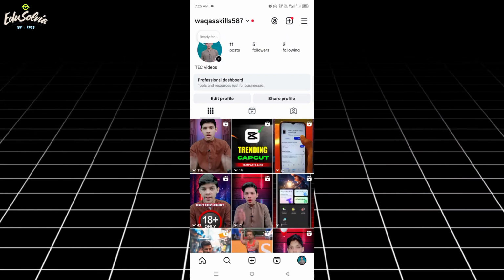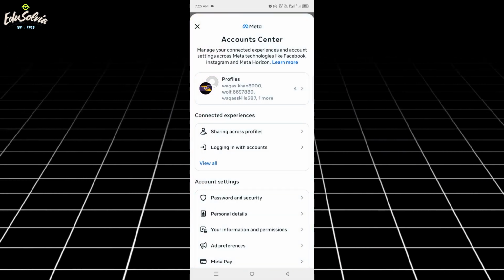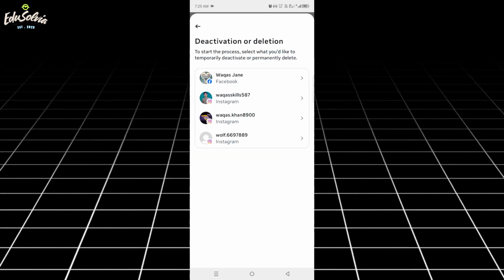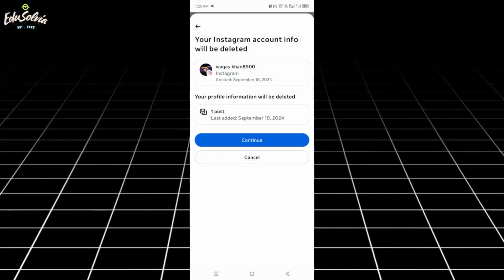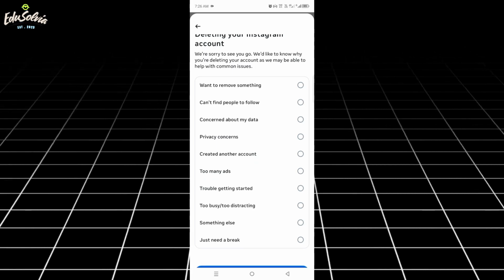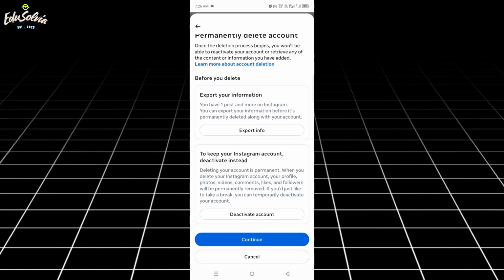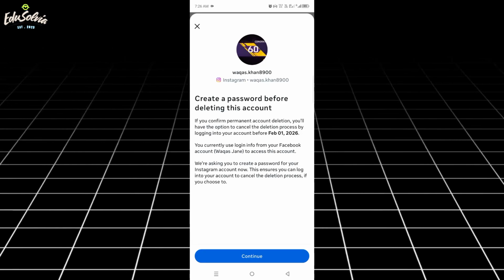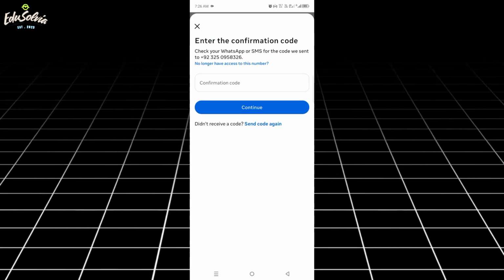How to Delete Instagram Account Permanently (2026 Updated Guide)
Want to delete your Instagram account permanently? In this step-by-step guide, I’ll show you exactly how to delete Instagram account بسهولة on mobile and desktop.

👉 Delete your account here: [Insert Your Link]

In this video, you’ll learn:

How to remove Instagram account from phone
Difference between temporary and permanent deletion

If you’re looking for the latest 2026 method to delete your Instagram account, this video will walk you through everything in simple steps.

⏱️ Timestamps
00:00 Introduction
00:20 Why delete Instagram
01:00 Step-by-step process
03:00 Permanent vs temporary
04:00 Final tips